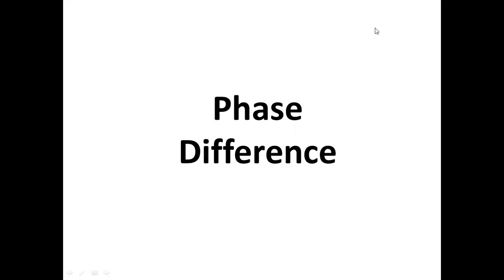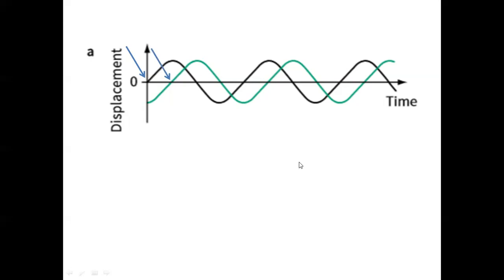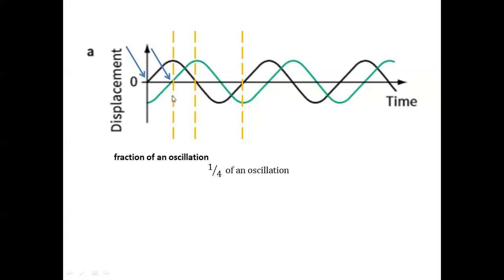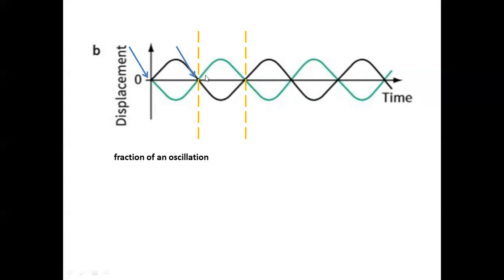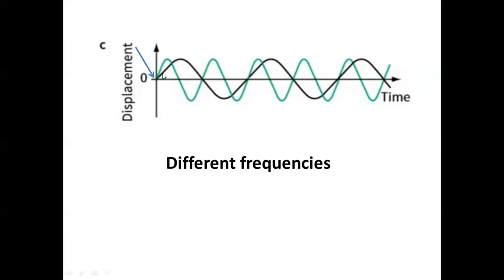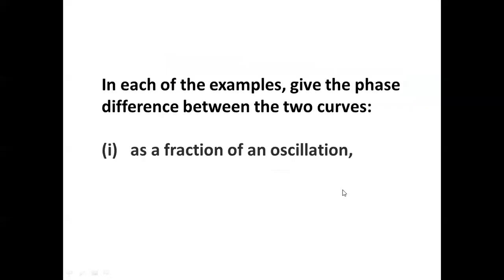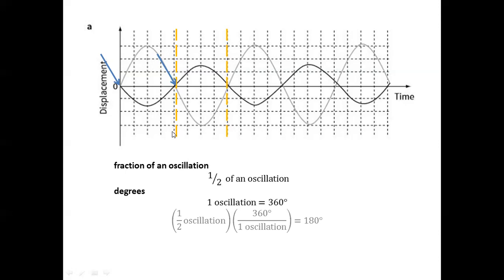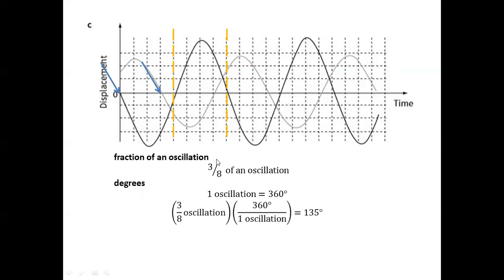Phase Difference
Simple exercises about identifying the phase difference between two waves.

Note:
@7:05   "...half of the oscillation..."

Reference:
Sang, D., Jones, G., Chadha, G., Woodside, R. (2014). Cambridge International AS and A Level Physics Coursebook. Cambridge University Press.